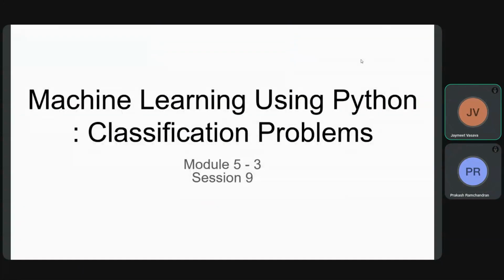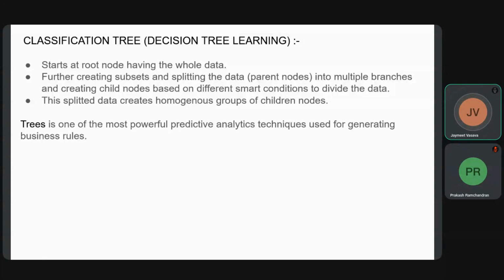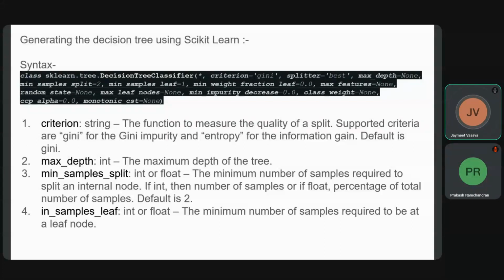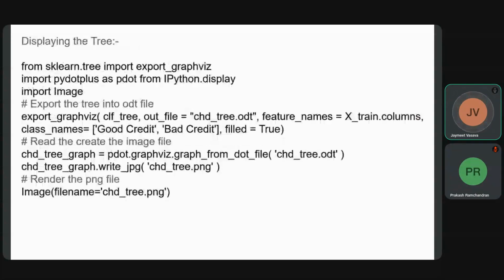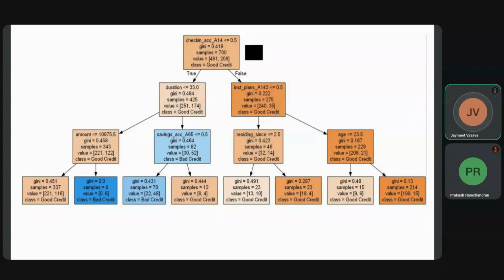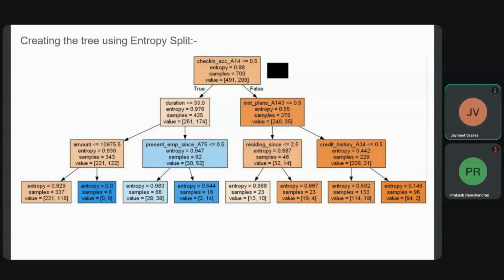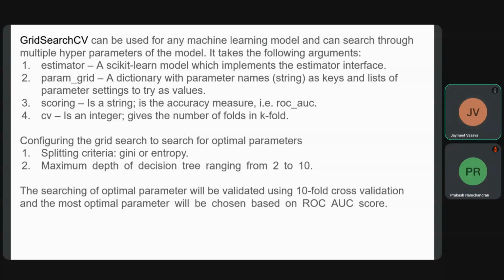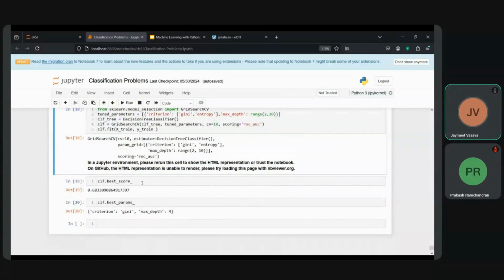ML Using Python (MLUP-101) 04 Oct 2024 M05 P03 Classification using Decision Tree, Session 09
Classification Tree (Decision Tree Learning)
Building Decision Tree Classifier using Gini Criteria
Displaying the Tree
Understanding Gini Impurity
Building Tree using Entropy Criterias
Optimization of Trees